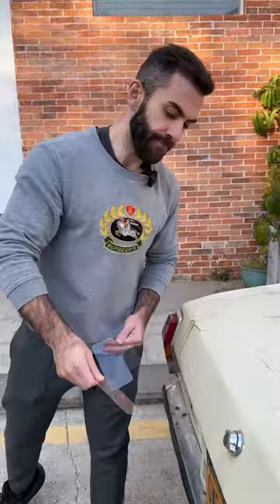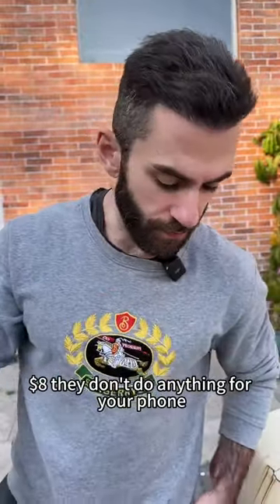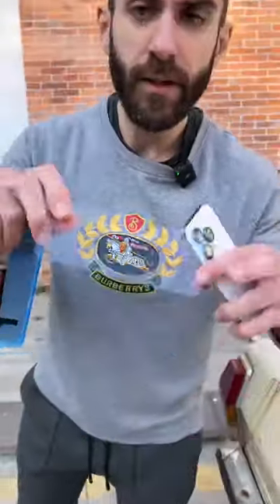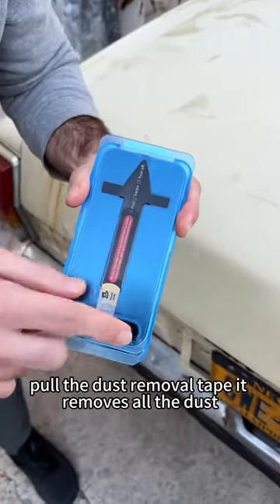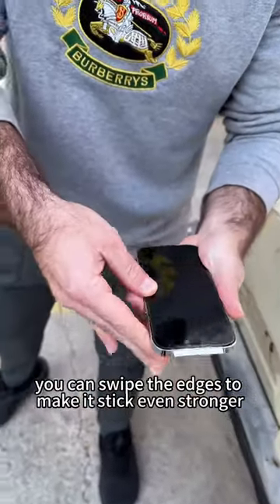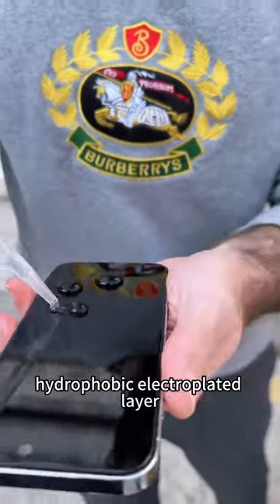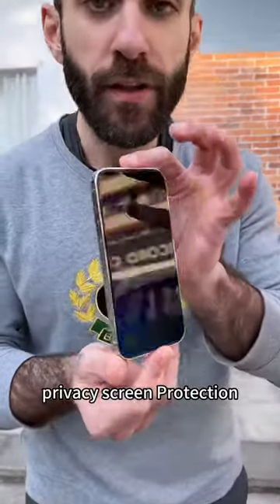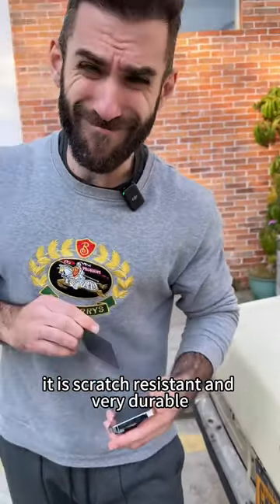magicjohn phoneaccessories tech shorts magicjohn